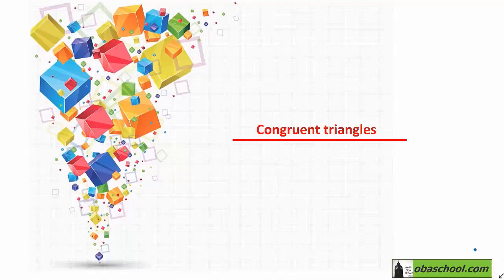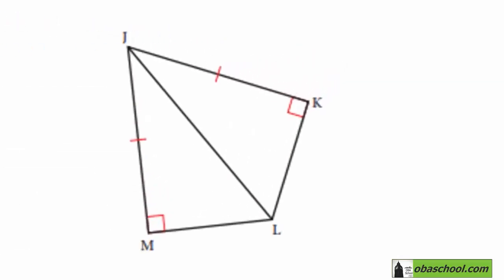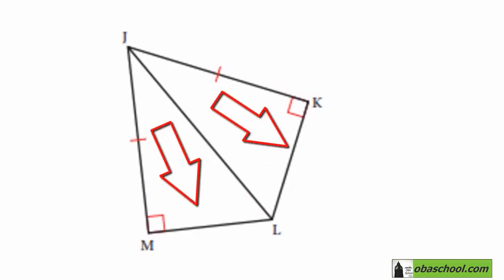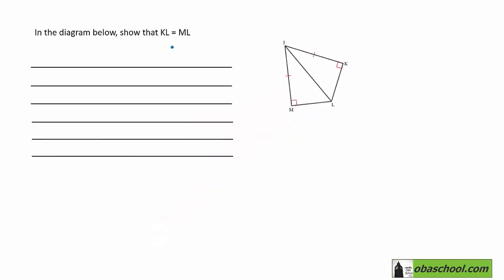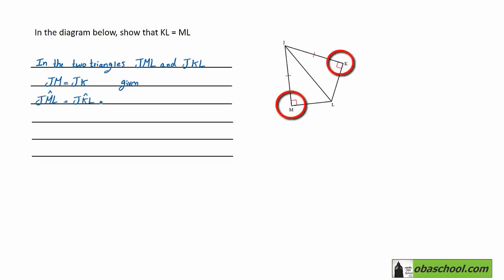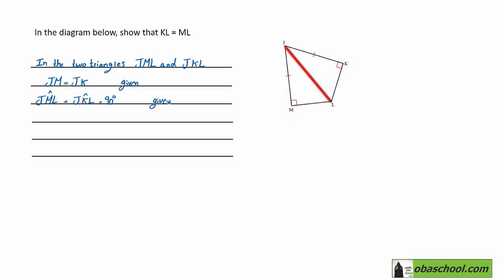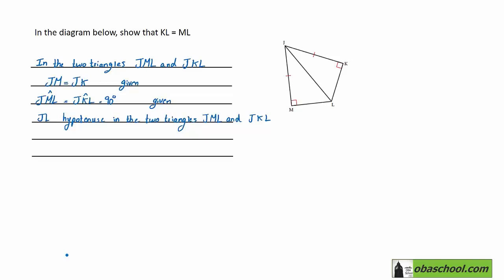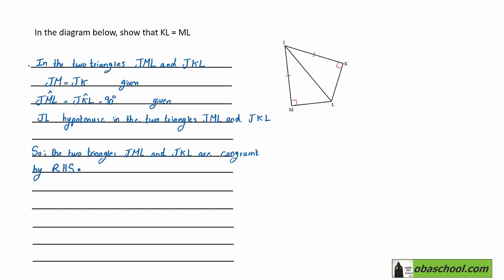Similarity and Congruence - 1.5 Congruence - Congruent Triangles ex2